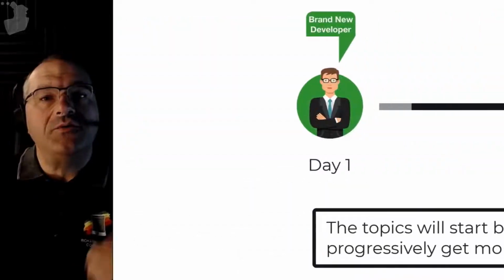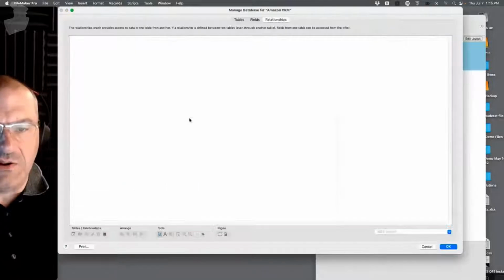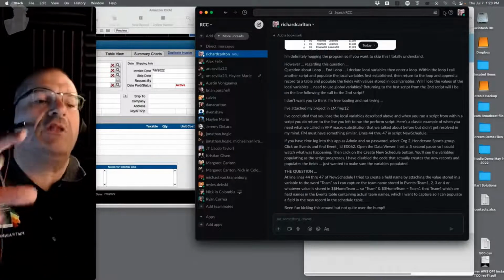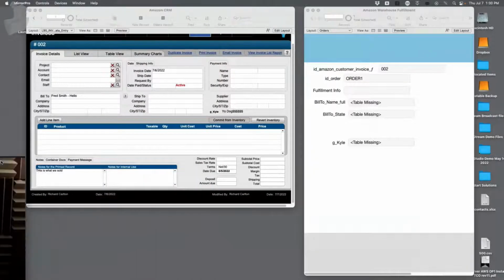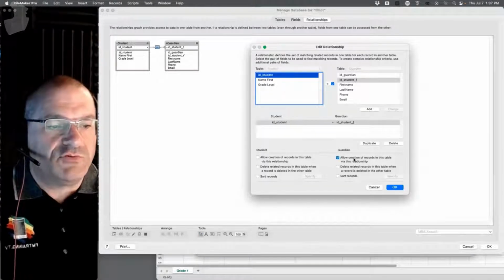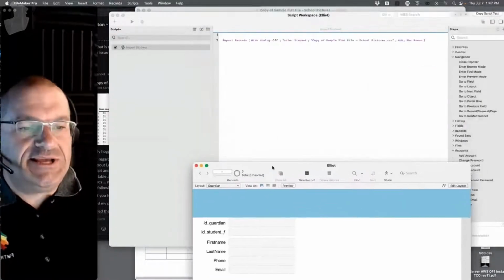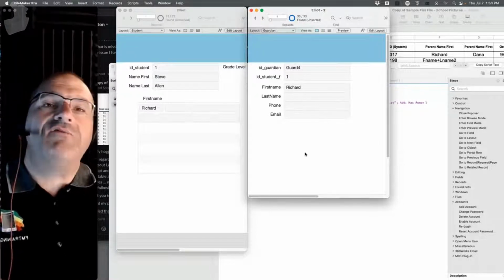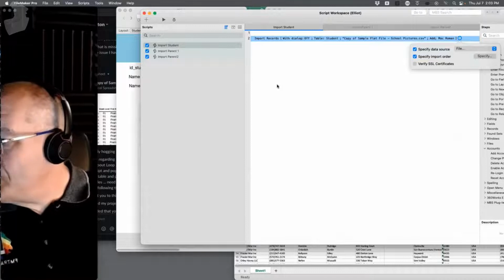Custom Claris FileMaker CRM in 30 Days - Day 34 - Beginner’s Questions in Claris FileMaker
FMTraining.TV
2122 9th St., Suite 102